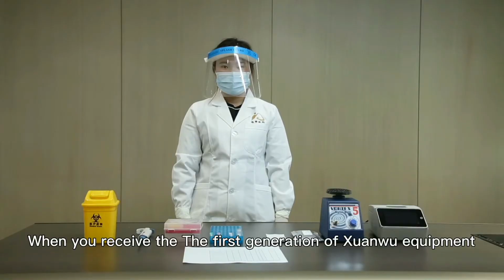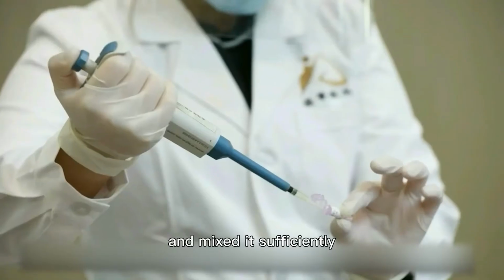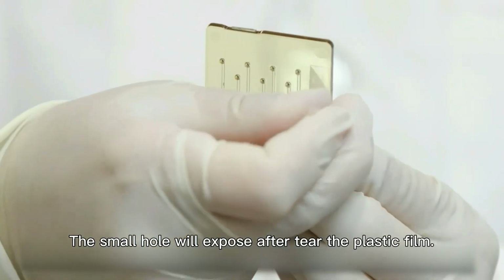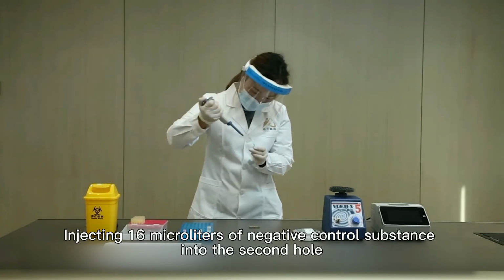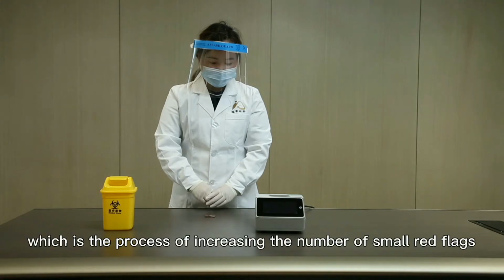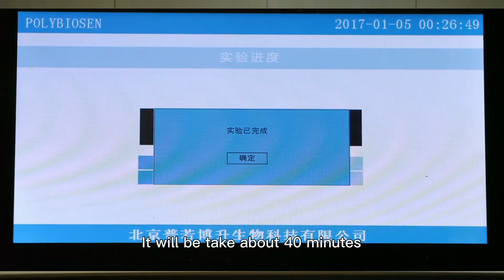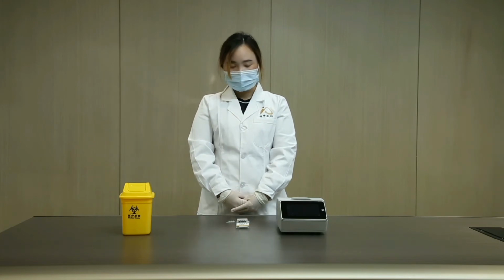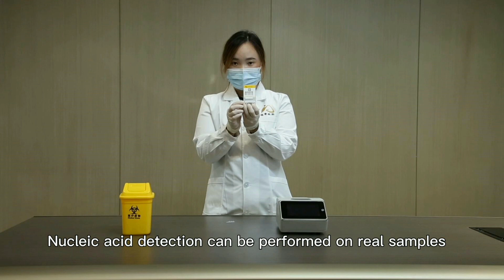Practise with positive and negative control reagents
After receiving Microchannel chip PCR system,it is suggested to use posotive and negative control reagents for training and checking if tests kits validaty.Or contact at sales@origingene-tech for technical support.